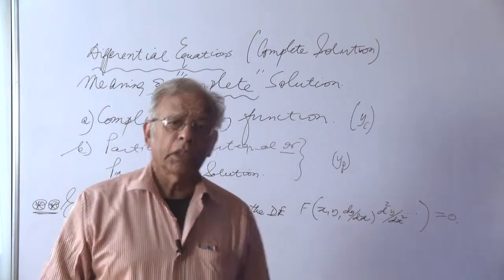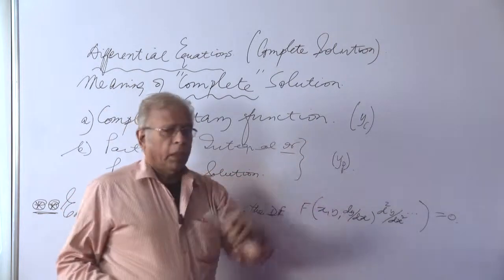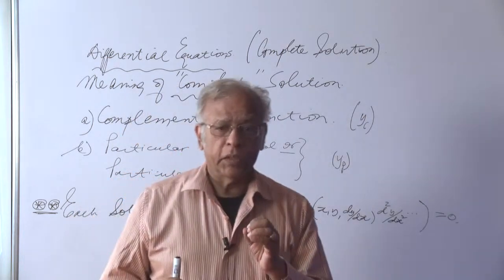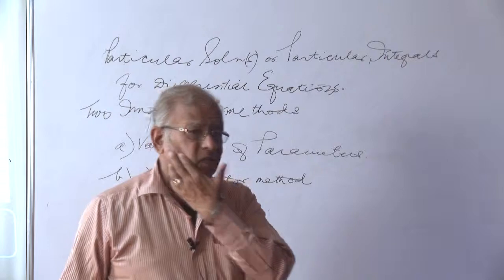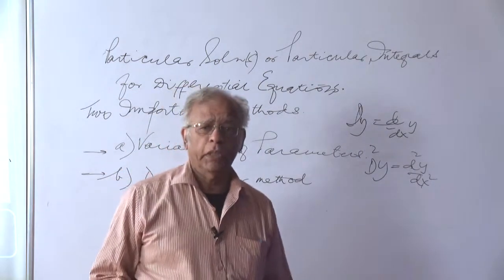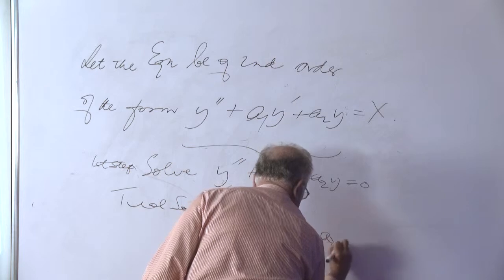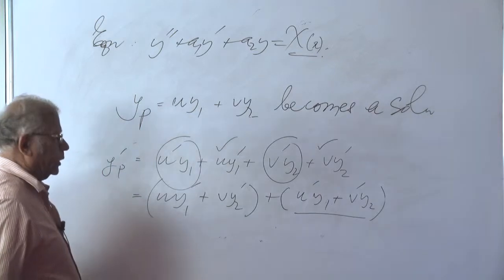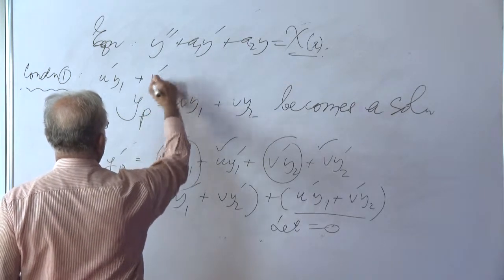COMPLETE SOLUTION...The CF & PI | Lecture -19 | Prof. Arun Kumar Chatterjee | IEM